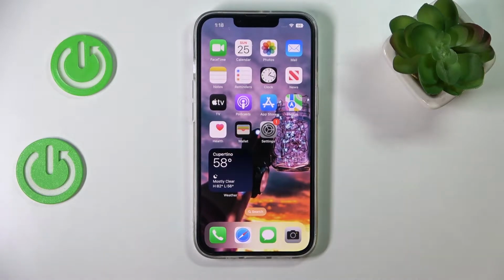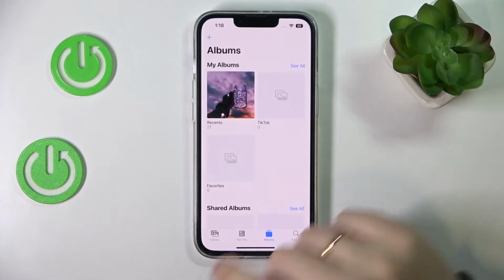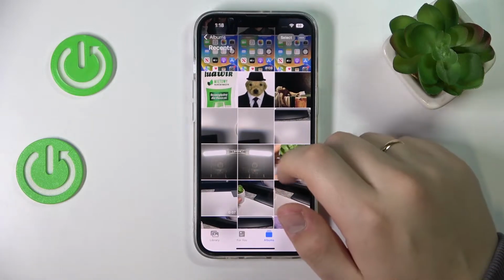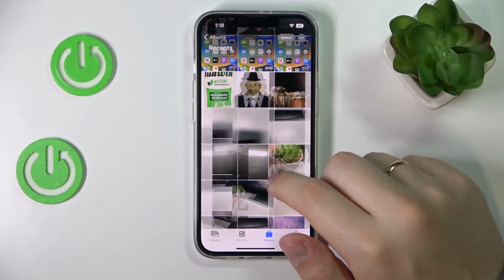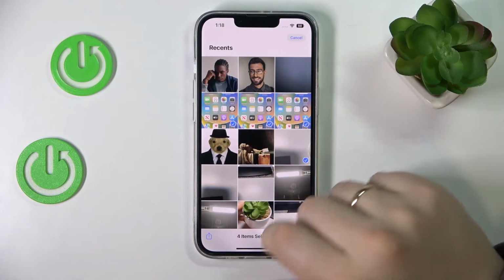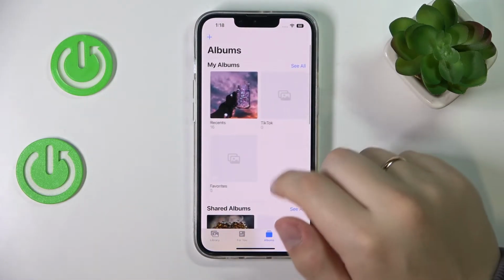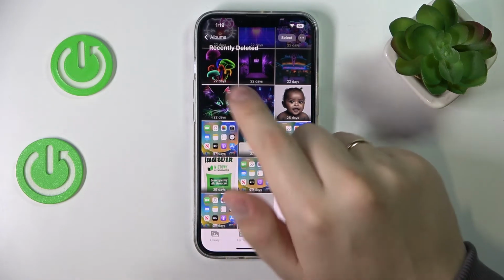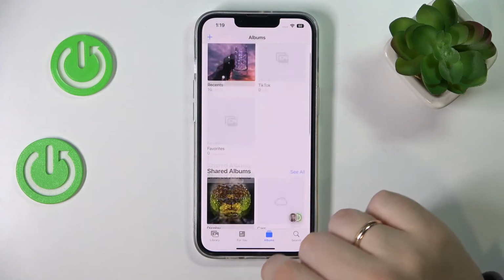How to Delete Photos from 14th Generation iPhone - Remove Photo on iPhone 14 Series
In this video, I will show you the best method to erase all the photos in the gallery at once or delete only one selected photo. Keep your gallery clean and tidy on iPhone 14 Lineup.
How to delete photos on iPhone 14 Gen? How to use iPhone 14 Series?